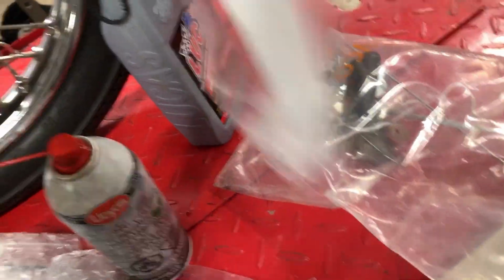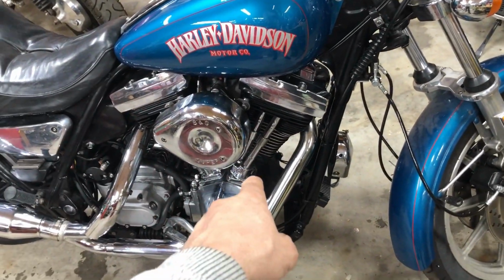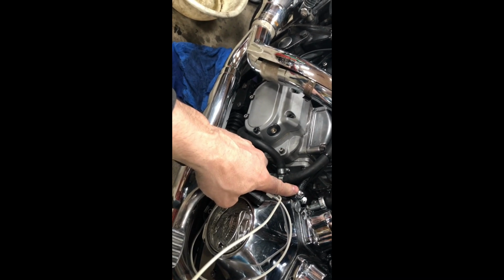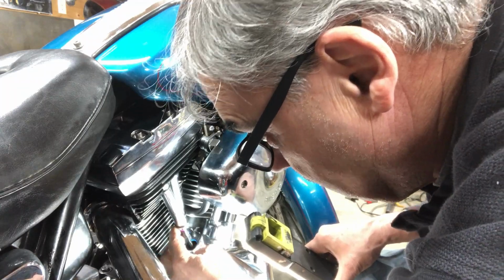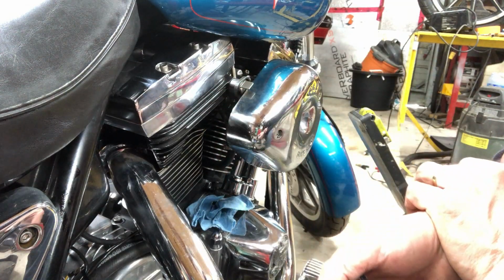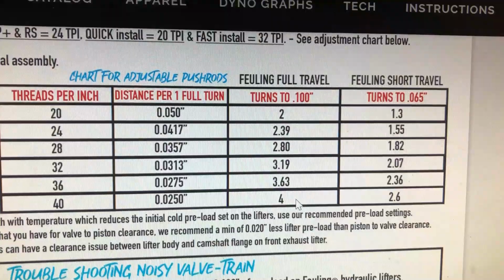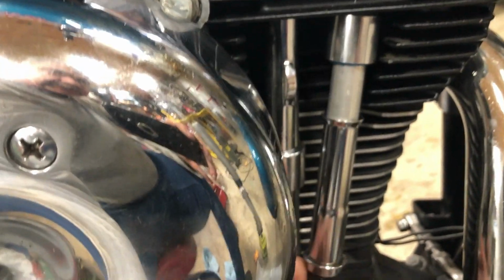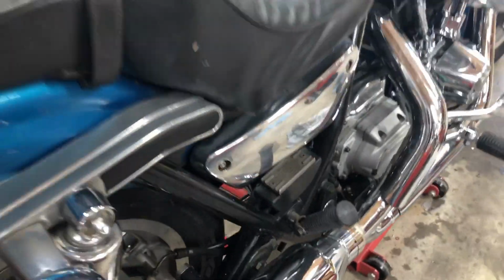1985 HARLEY FXRS EVO RUNNING BUT!!! LIFTER NOISE???FIXED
1985 HARLEY FXRS EVO RUNNING BUT LIFTER NOISE DIAGNOSIS